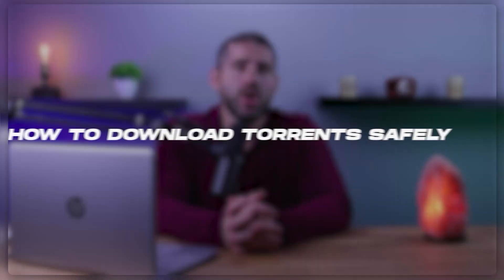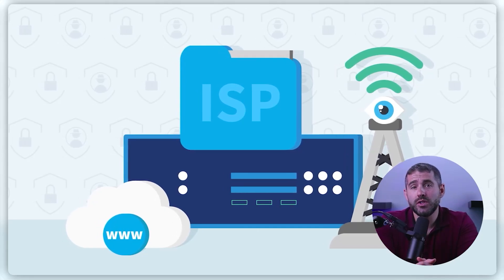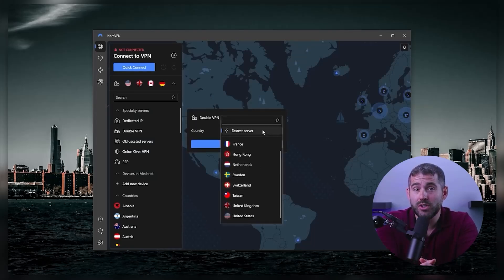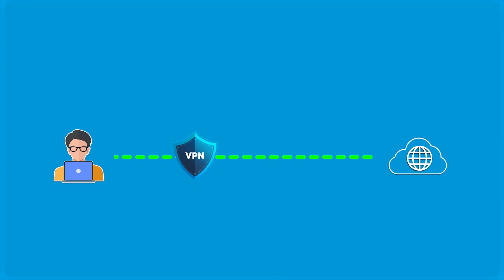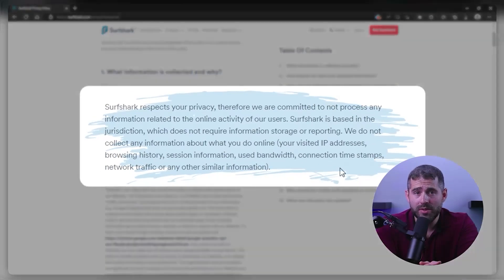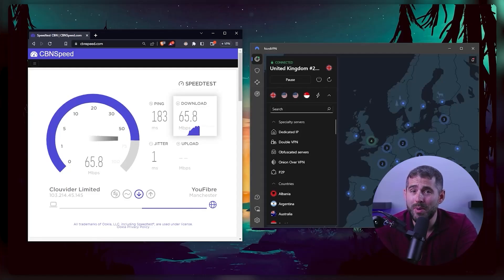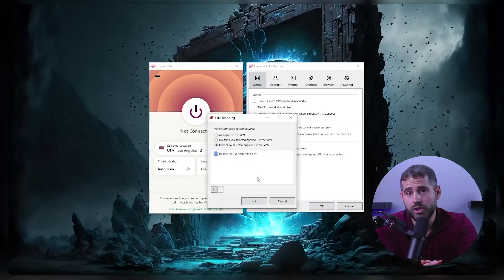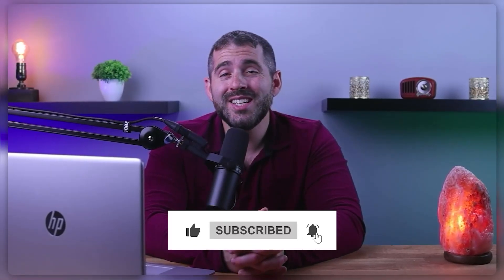How to Download Torrents Safely | Best VPNs For Torrents 2026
Torrenting can pose significant risks, from malware downloads to ISP speed throttling. However, using a VPN can mitigate these risks by masking your IP address and encrypting your internet traffic. When selecting a VPN for torrenting, it's essential to consider factors such as the provider's stance on torrenting and the availability of specialized servers optimized for peer-to-peer file sharing. Top recommendations for torrenting VPNs include ExpressVPN, NordVPN, and Surfshark. These VPNs offer robust security features and performance, ensuring a safe and seamless torrenting experience, even in countries where torrenting is prohibited.

While VPNs provide a layer of security for torrenting, it's crucial to implement secure practices to maintain anonymity and protect against potential leaks. IP leaks can occur if the VPN connection is interrupted during a download, revealing your true IP address to your ISP. To prevent this, reliable VPNs offer a kill switch feature, which automatically cuts off internet access if the VPN connection drops unexpectedly. ExpressVPN, NordVPN, and Surfshark are renowned for their dependable kill switches and encryption protocols, providing users with peace of mind during torrenting sessions.

In conclusion, using a VPN for torrenting is a prudent step to safeguard your online privacy and security. By choosing a reputable VPN provider with strong encryption and a strict no-logs policy, users can enjoy anonymous torrenting without compromising their data security. ExpressVPN, NordVPN, and Surfshark stand out as top choices for torrenting, offering reliable performance and comprehensive security features. If you're interested in exploring these VPNs further, check out the pricing and discounts available in the description, along with in-depth reviews.

Hope you enjoyed my How to Download Torrents Safely | Best VPNs For Torrents 2026 Video.